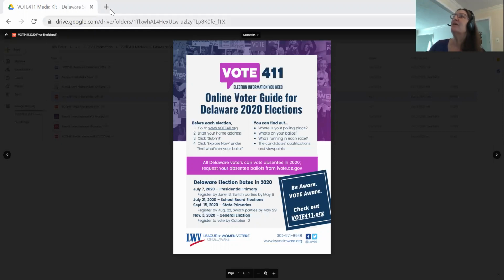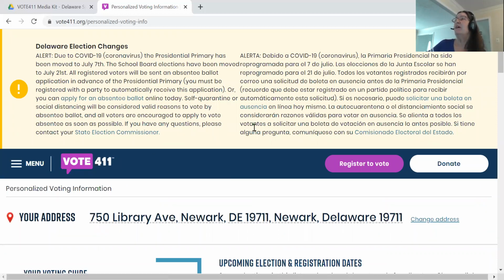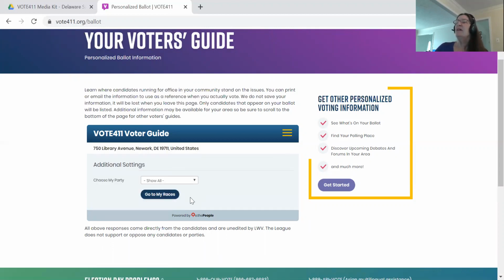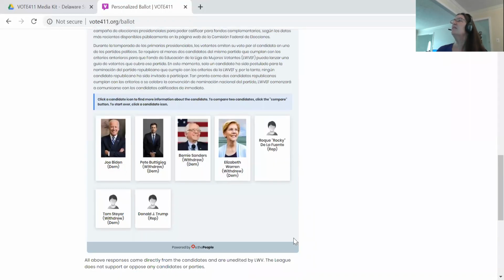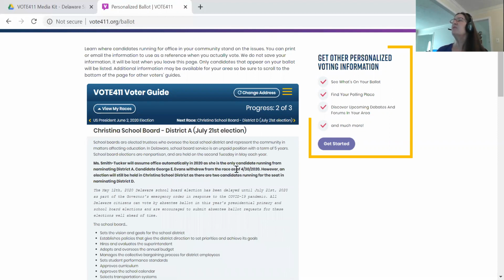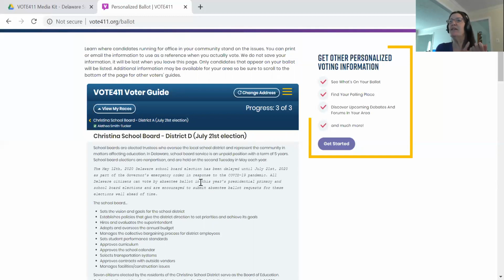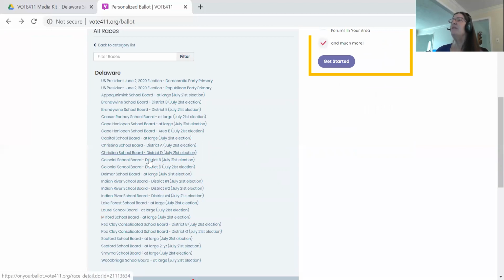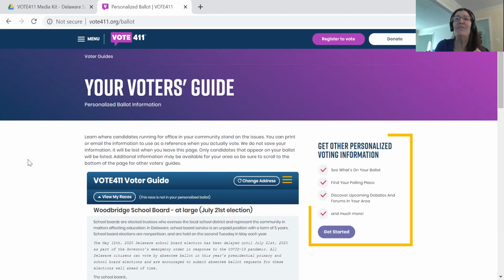VOTE411 DE - How to view candidate information on VOTE411.org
This video demonstrates how to find candidate information on VOTE411, showing a few common error scenarios along the way.  This May 2020 video ends with reasons that Delawareans should vote in the school board elections on July 21, 2020.